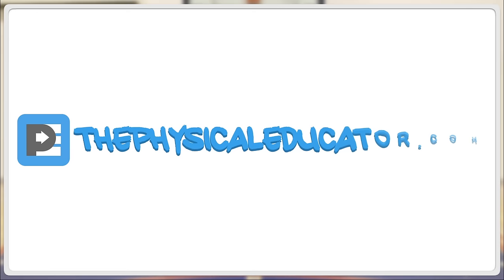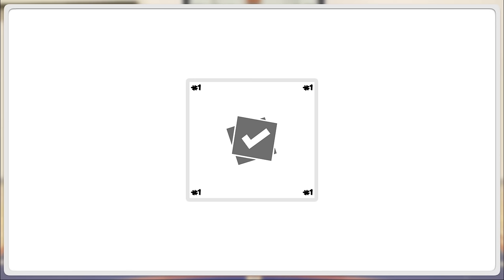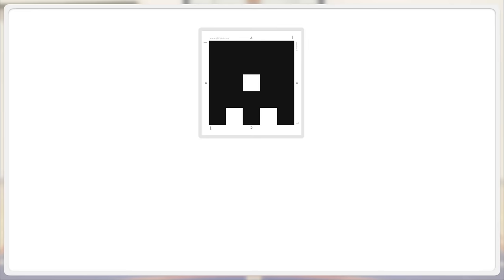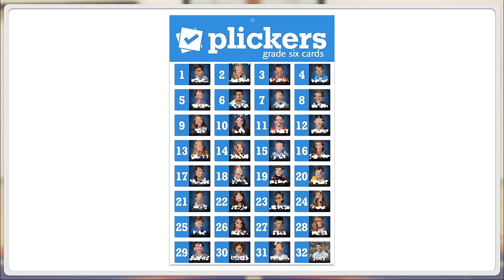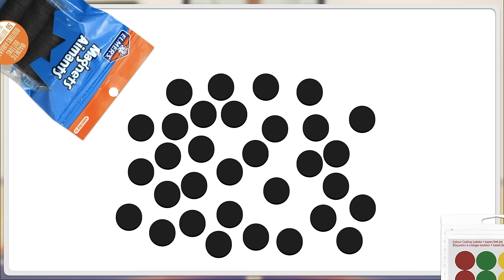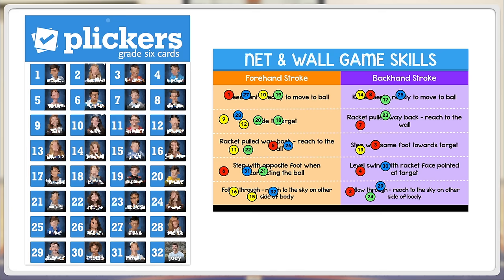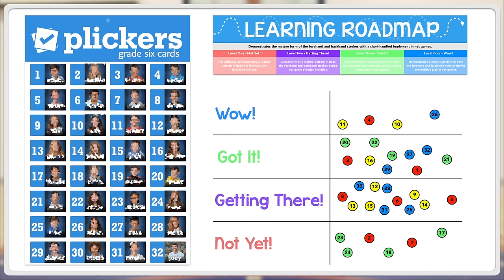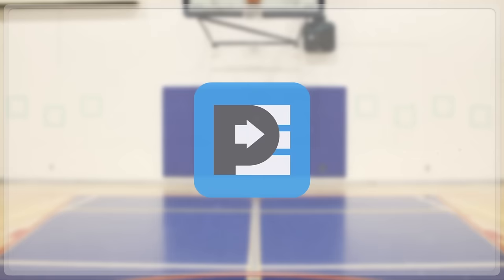Simple Assessment With Plickers and Magnets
Check out the blog post for this video (with additional information)

PLICKERS:

Plickers Set (Amazon)

ASSESSMENT MAGNETS:

Elmers Magnetic Buttons
Avery Color Coding Labels

SOCIAL CONNECT!